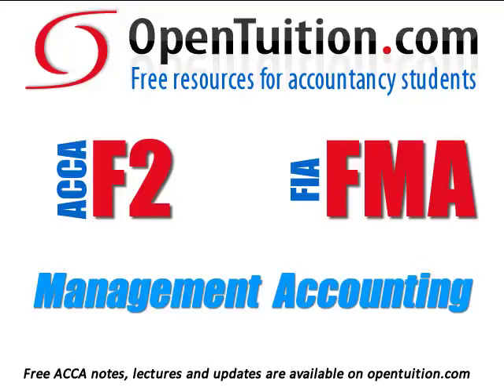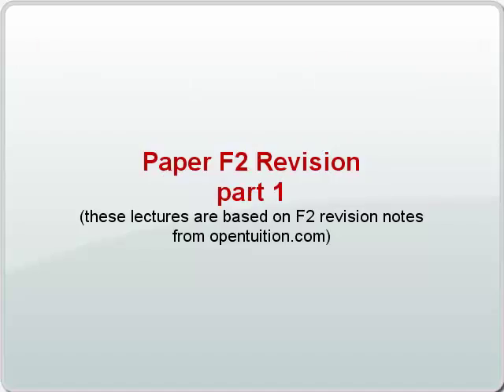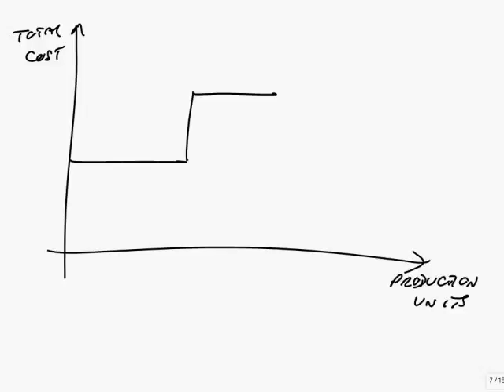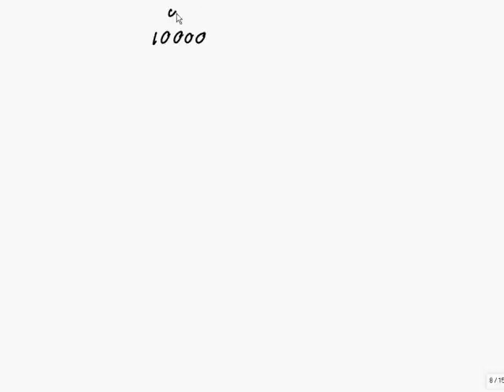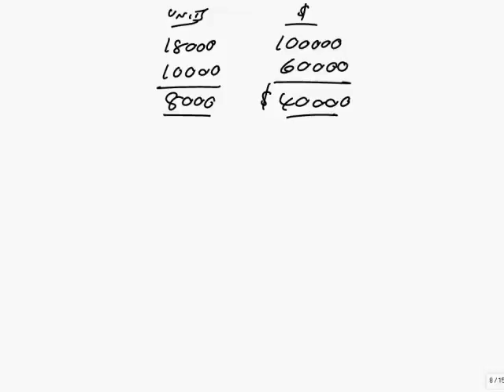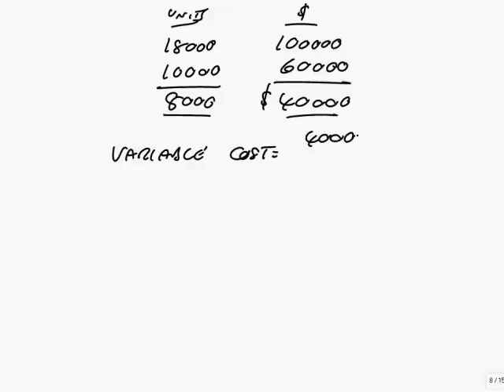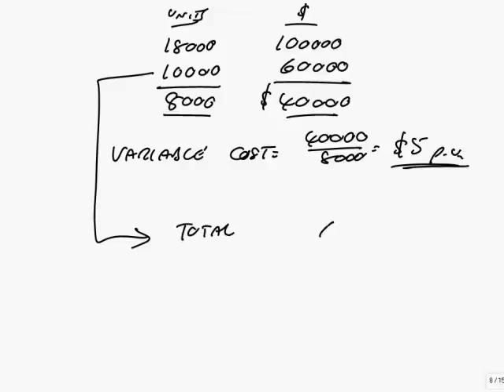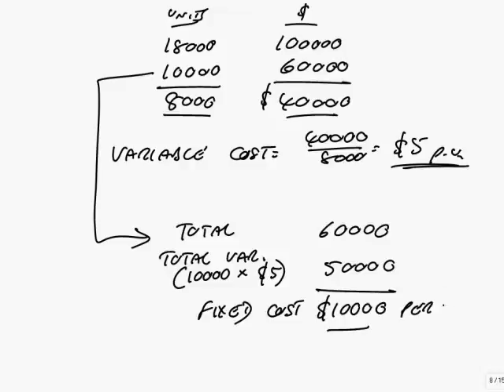ACCA F2 Revision part 1 Cost Classification and Behaviour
Free lectures for the ACCA F2 Management Accounting / FIA FMA